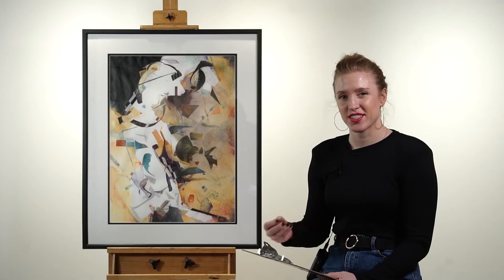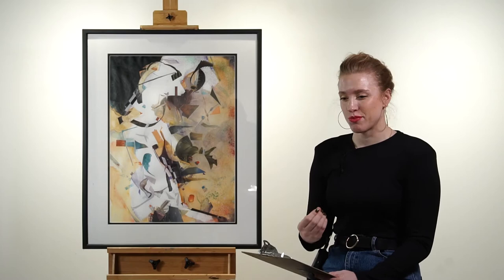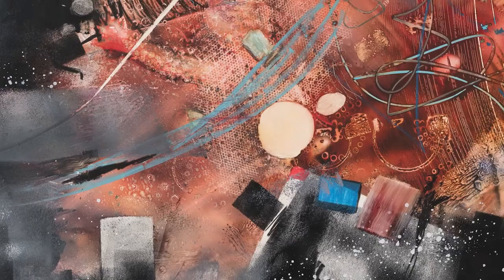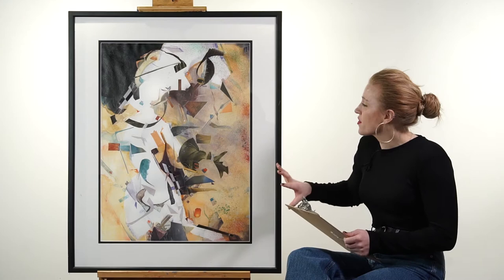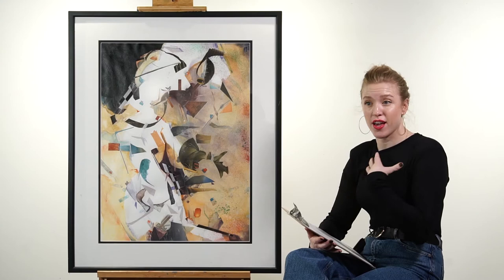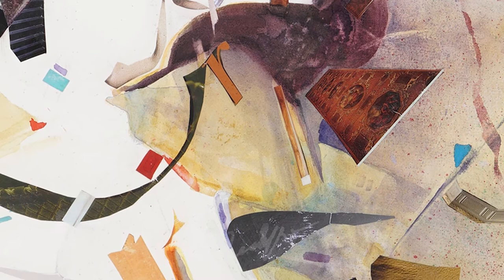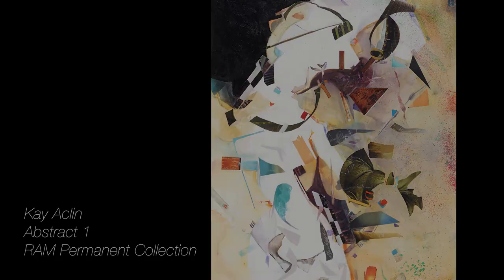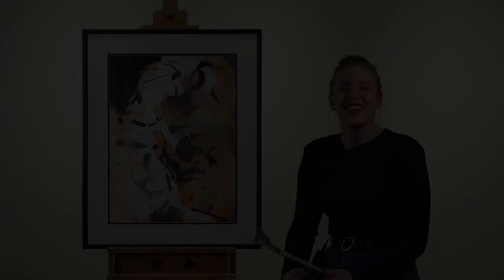Curator's Corner | RAM Permanent Collection - Kay Aclin | Abstract I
We have exceptional local, regional, national, and international pieces that many of our visitors have not had the chance to see!

In the Curator’s Corner, The Regional Art Museum wants to speak with you about the importance of these artworks, the history, and myriad interpretations behind them.

Artist Kay Aclin is an expressive and exceptional watercolor artist. Take a closer look at her work 'Abstract I' in our permanent collection!

Native Hot Springs, Arkansas artist, Kay Aclin remains a flourishing artist whose permanent residence is now Fort Smith, Arkansas. Her creative endeavors began when she was a child, as her mother, also an artist, provided constant encouragement. Aclin is ambitious and adventurous in her work, and this flexibility contributes to her success. Known for her color and spontaneity, Aclin allows her personal artistic philosophy to guide her visual work, she believes art is something to explore and experiment with while having fun. Her gestural work, landscapes, and abstract art testify to her diverse interests and spontaneity.